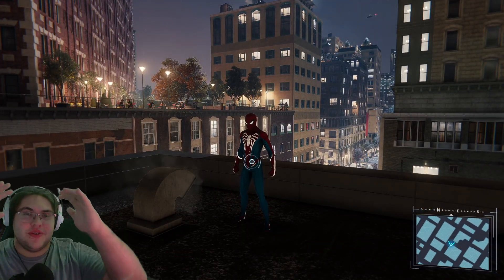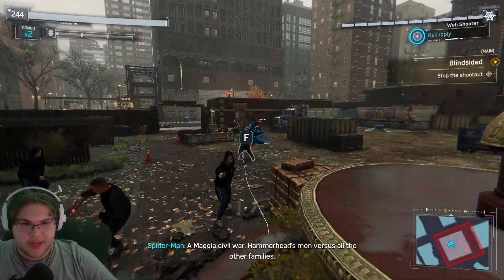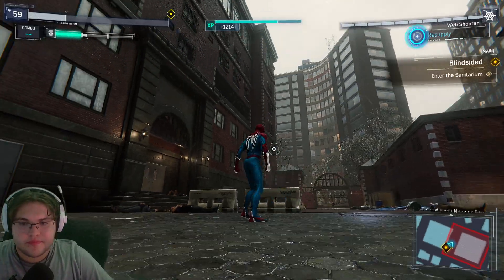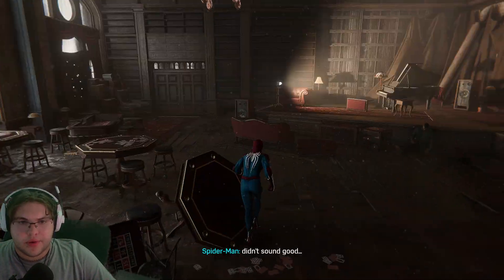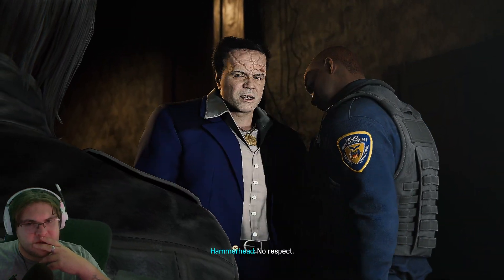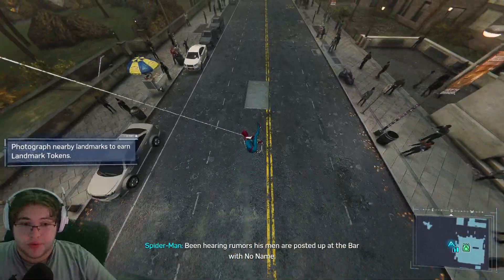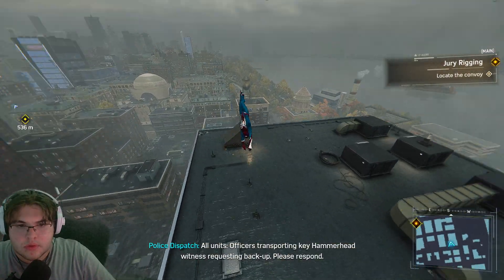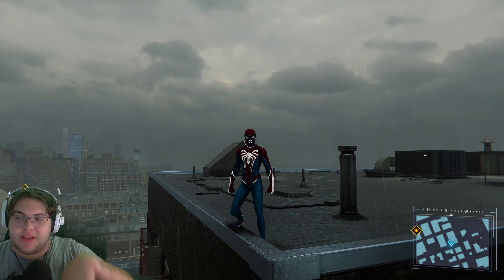oops... (Marvel Spider-Man Remastered) (Turf Wars Part 1)